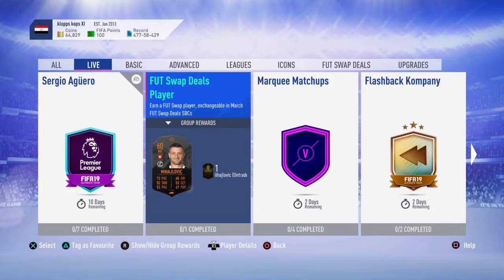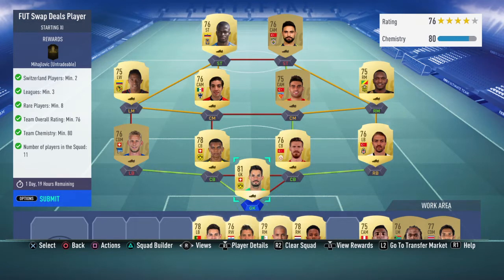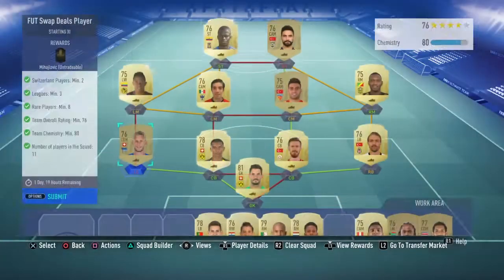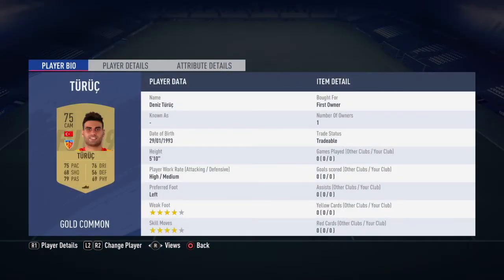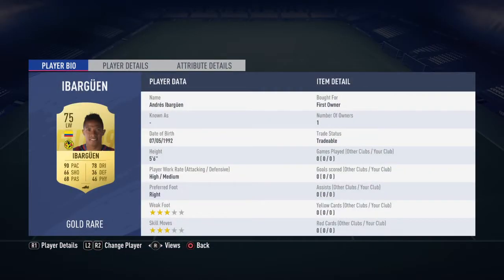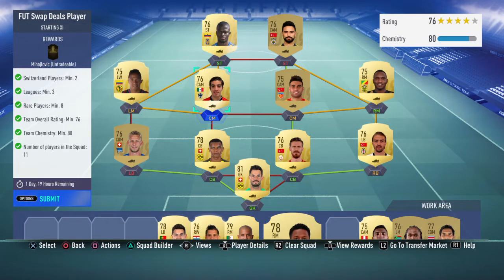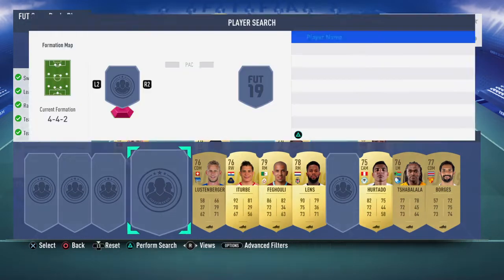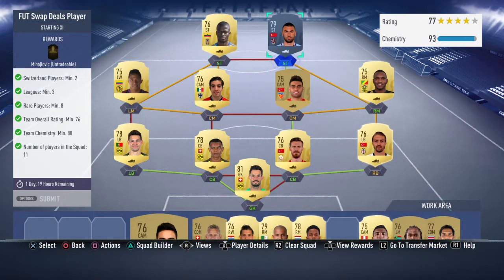FIFA 19 FUT Swap Player Mihajlovic SBC